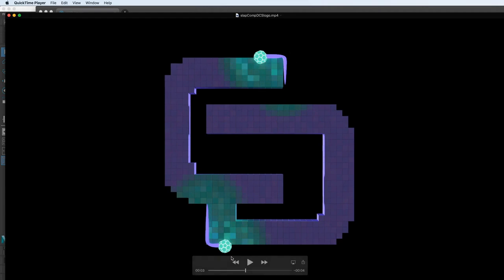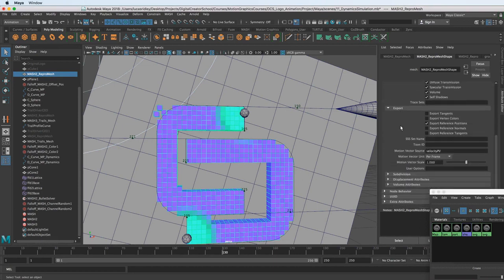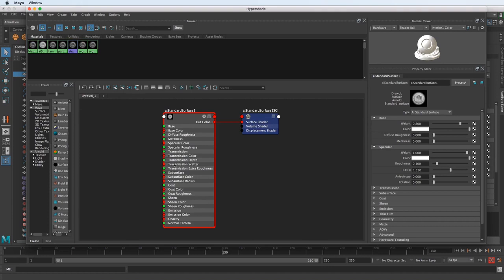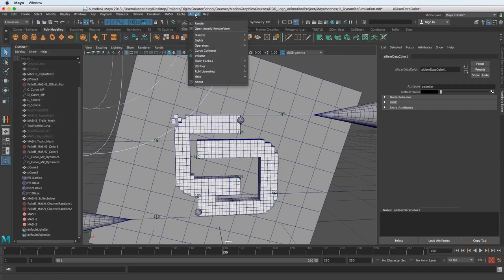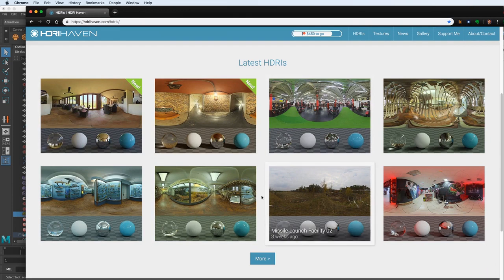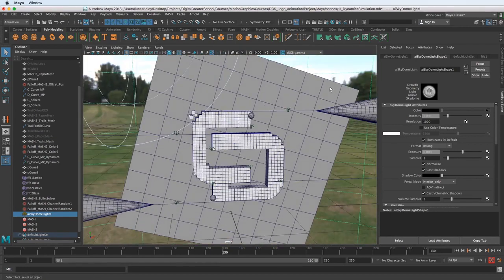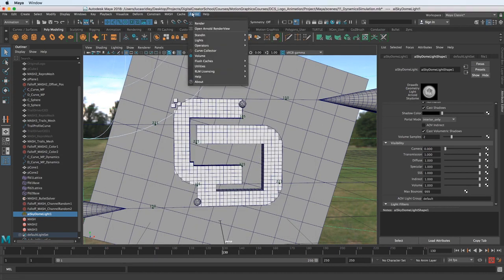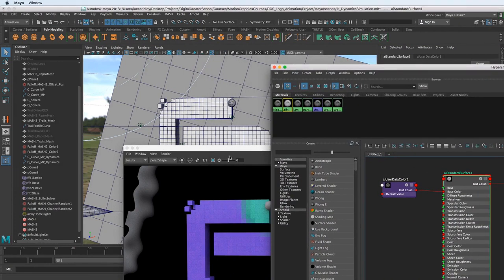Advanced 3D Logo Animation in Autodesk Maya | Add New Shader